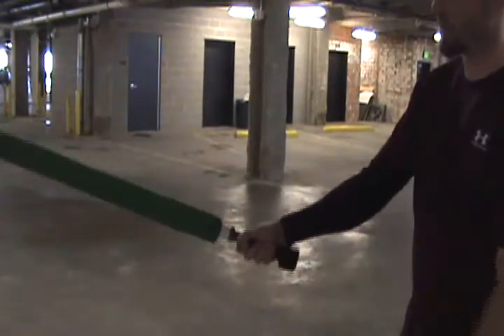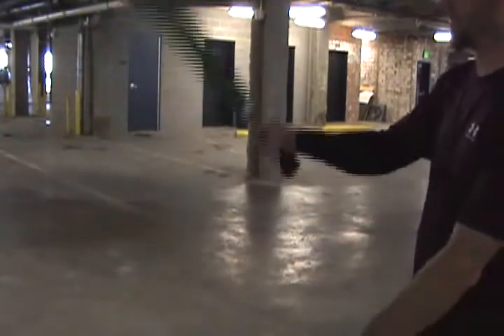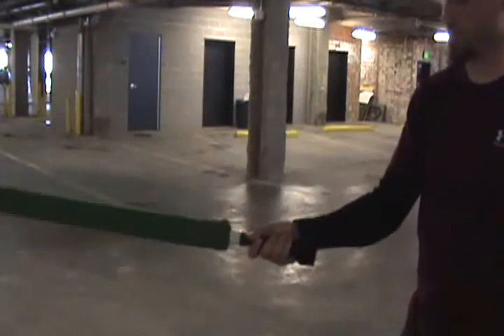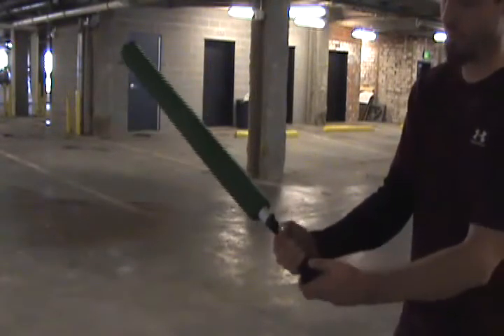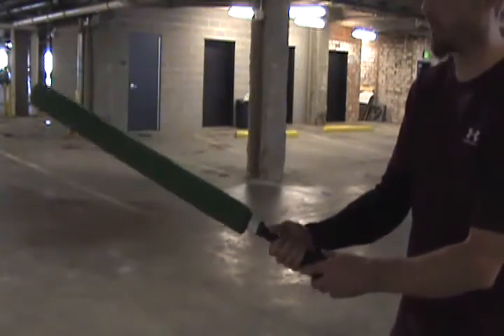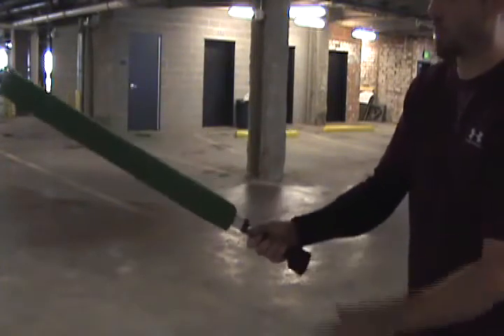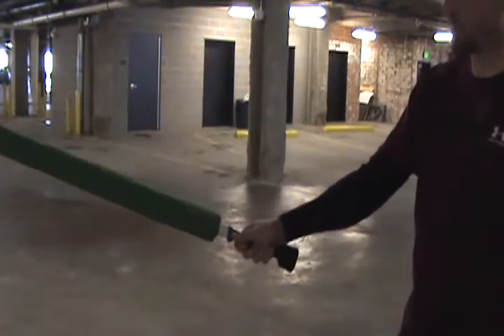Fighting Definitions - Grip - Hammer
This grip provides the maximum in stability and power. Used primarily for heavier weapons or when clubbing people.